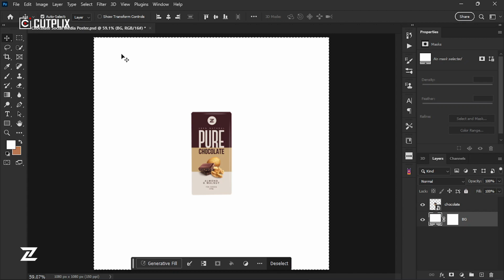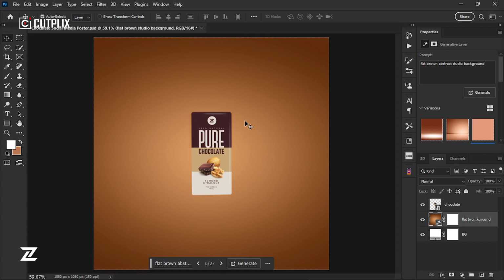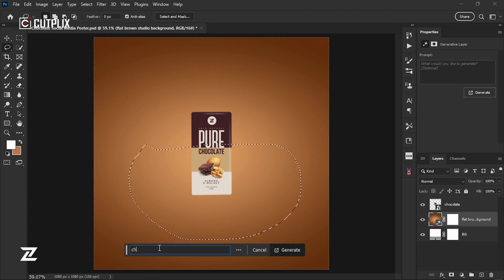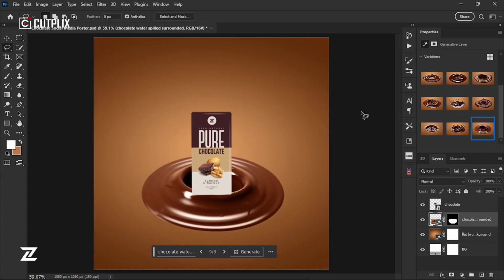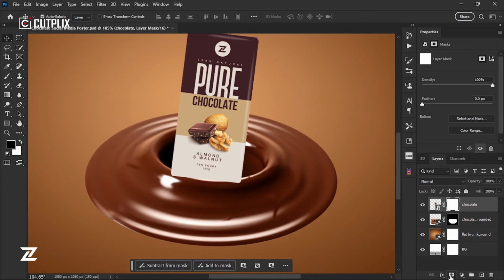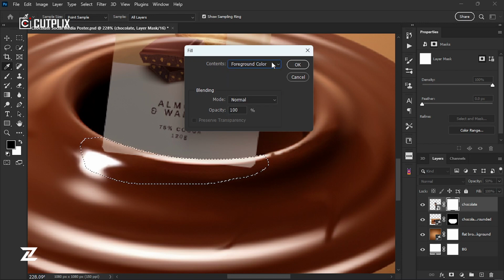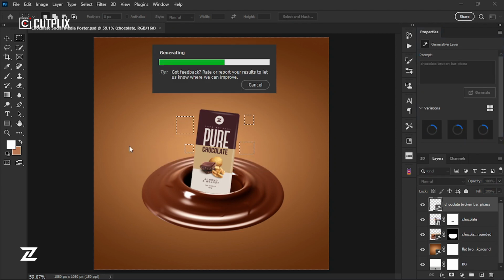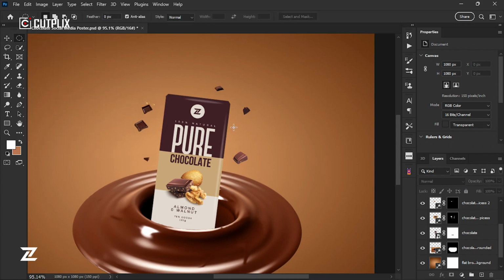Product Advertisement Design with AI | Photoshop | Cutplix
➤ANTI-PIRACY WARNING
This content is Copyright to Cutplix. Legal action will be taken against those who violate the copyright of the following material presented!

- Cutplix